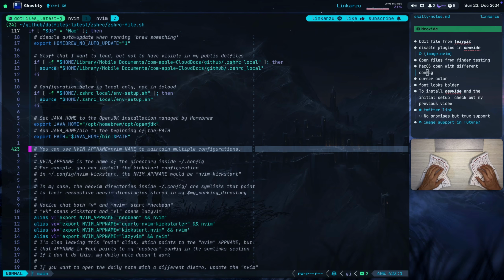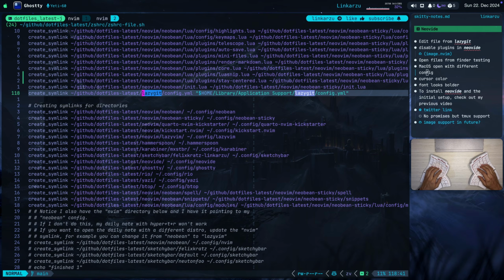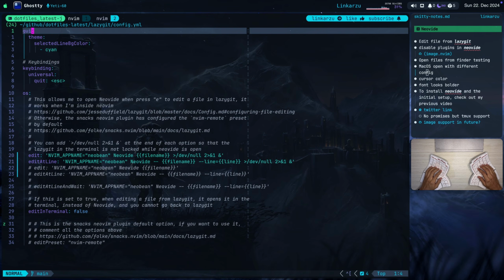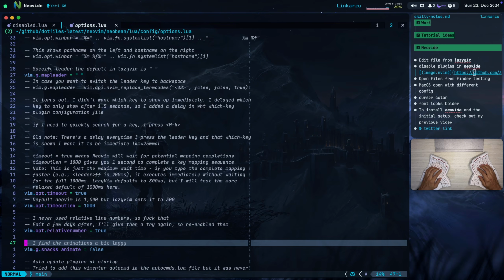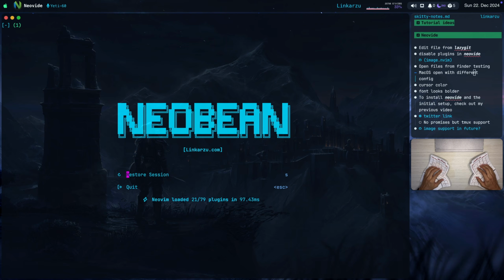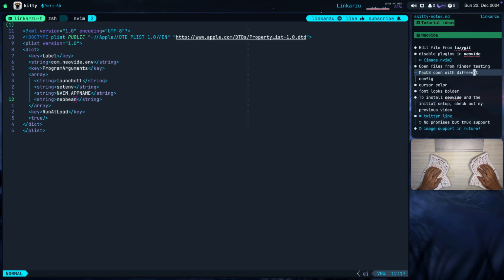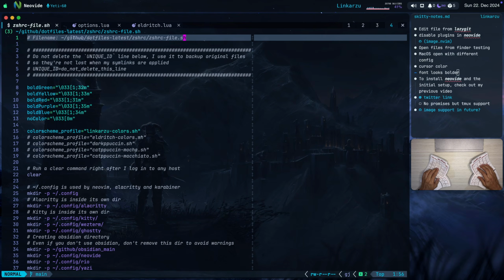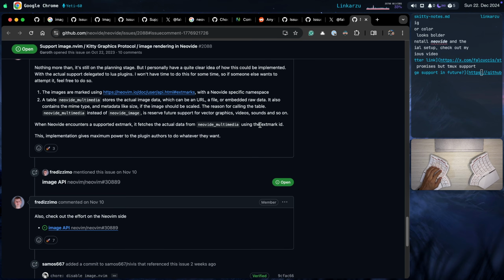Neovide: More Than Just Visual Effects? Real Use Cases & Setup Tips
Have you wondered if Neovide is used only for it's animations, visual effects and smooth scrolling, or are there real use cases for it?

In this video, we go over a few things:

- How to edit files with Neovide from LazyGit. This allows you to press `e` when in LazyGit and open Neovide so your current terminal is not affected or changed, you can also configure LazyGit to not wait on Neovide so you can press `e` on different files without needing to close Neovide
- The default option when pressing `e` and running LazyGit inside Neovim is the `nvim-remote` which opens the edited file as a buffer in the same terminal session
- How to enable or disable plugins in Neovide. This is useful because there are plugins that are not compatible with it, like for example `image.nvim` so if you don't disable it, every time you open neovim, you'll get a warning `.../lazy/image.nvim/lua/image/utils/term.lua:34: Failed to get terminal size`
- How to open a file in Neovide when you double click on it when using Finder
- Open Neovide with different configurations or distributions (I'm on macOS)
- Change the Neovide cursor color
- When pressing `gx` on a file path, the file is opened in Neovide
- Possible `tmux` and `images` support for Neovide in the future?

0:00 - edit lazygit files in neovide
2:13 - lazygit not wait on neovide
3:11 - lazygit nvim-remote
3:35 - enable disable plugins in neovide
4:46 - open files from finder
5:35 - VIDEO setup neovide
5:51 - open neovide with different config
7:17 - VIDEO install multiple configs
7:58 - neovide cursor color
8:46 - gx on a file path
9:12 - fonts are bolder
9:52 - tmux and image support
10:23 - VIDEO project explorer